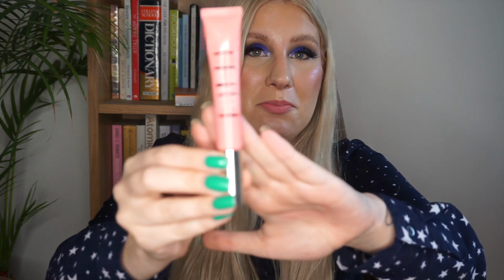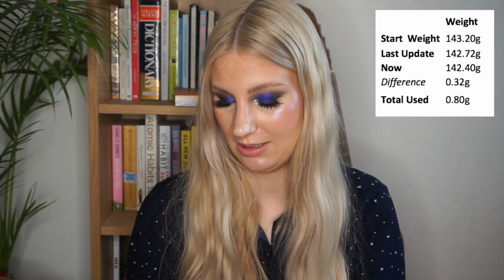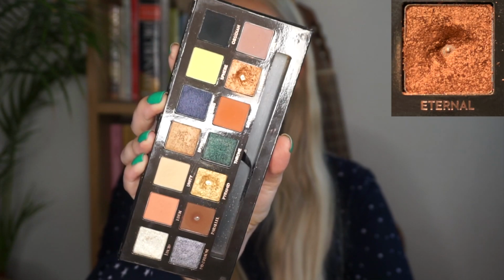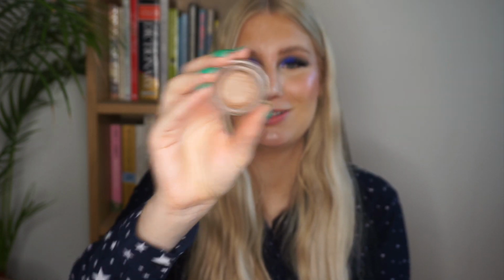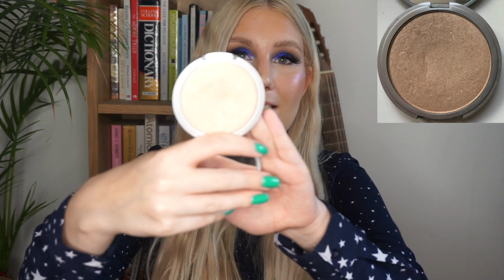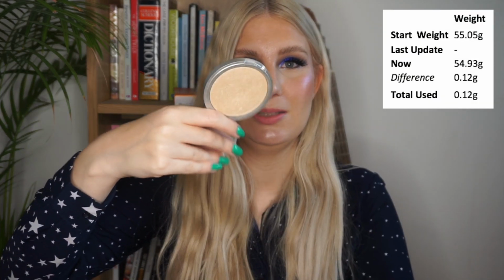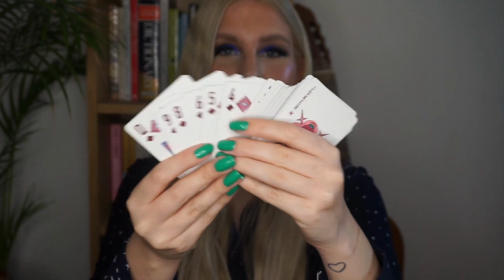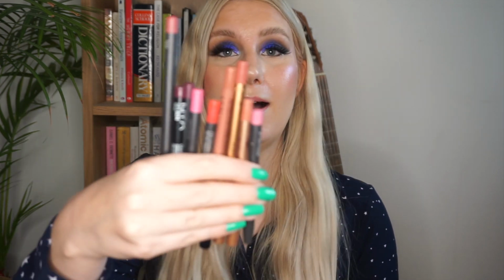Deck of Panning - Update 4 | sofiealexandrahearts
Hi Lovelies! Today I am updating my Deck of Panning Project Pan. This one is another year-long project, and this was originally created by the lovely Emily MacInnis from Emilynmax. Hope you enjoy! x